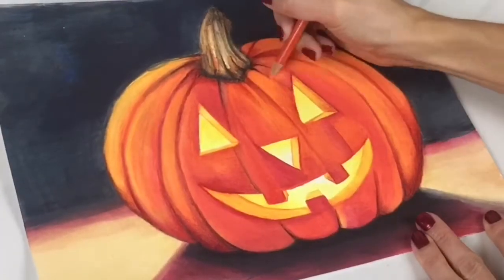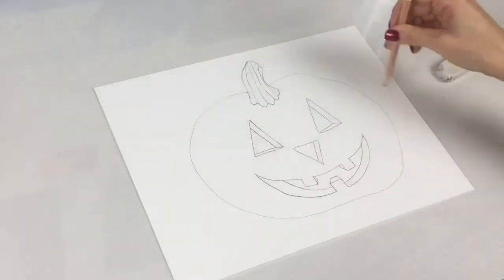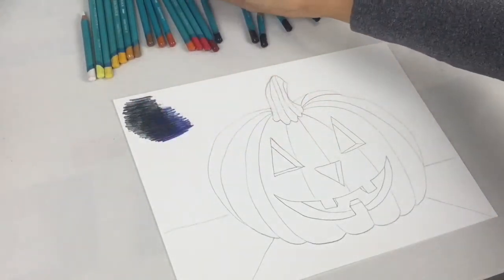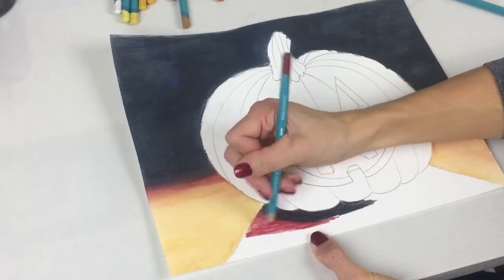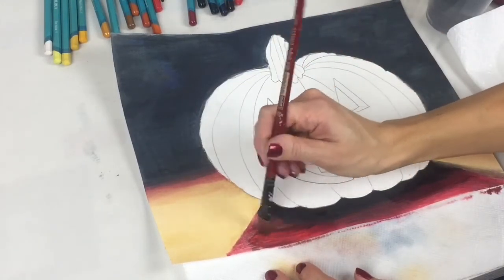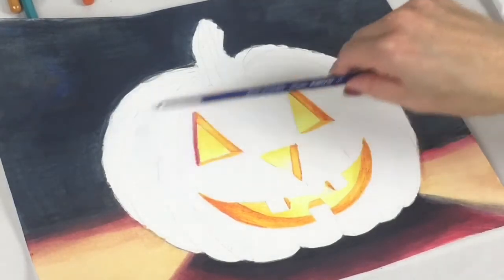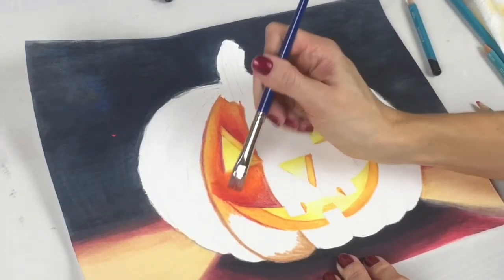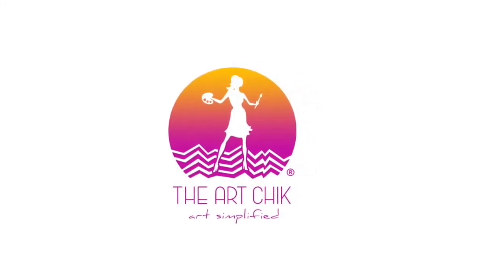Beginner Jack-O-Lantern Pumpkin Painting Tutorial - By Artist, Andrea Kirk | The Art Chik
Have you ever worked with watercolor pencils? They are amazing! If you like the control of colored pencils, but the look of watercolor, then this project is perfect for you. Learn how to create a 3-D, glowing jack-o-lantern by using my special technique. Anyone, even beginners can do this. This project is also great for teachers to use for art assignments in their classrooms. Just follow my easy, step-by-step instructions. Plus, this Jack-O-Lantern will be a great addition to your Halloween decorating.

Pencil Brands I recommend for this project:
Derwent Watercolor Pencils
Prismacolors

Both can be found on Amazon.com